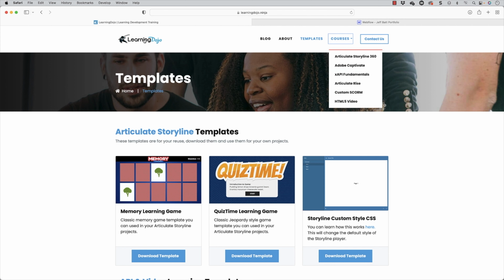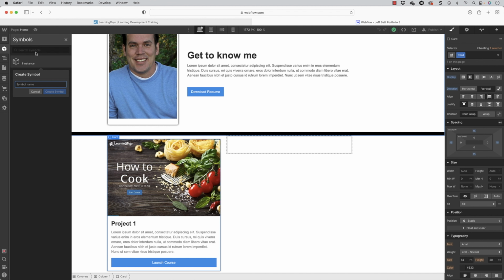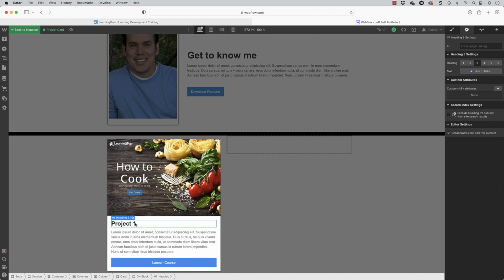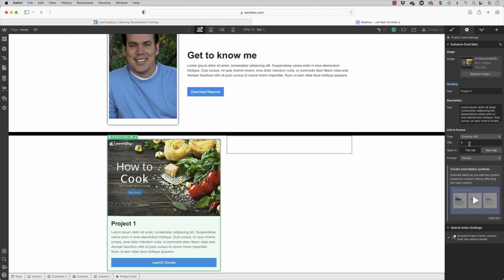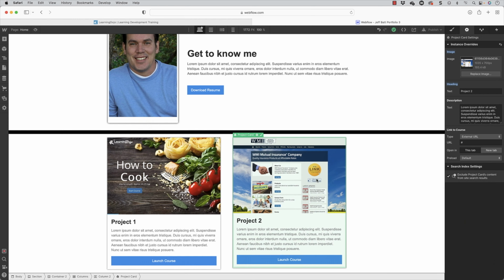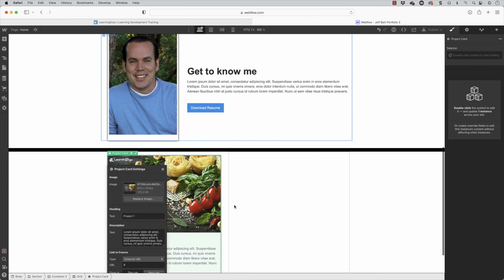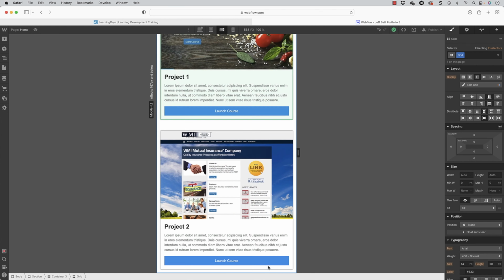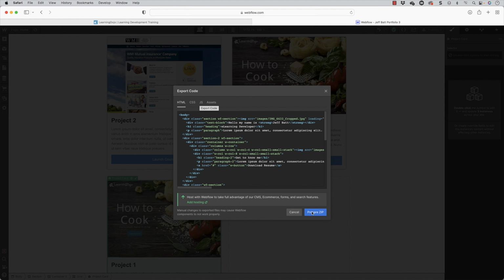Create an eLearning Portfolio Using Webflow [Part 4]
We continue where we left off building our eLearning portfolio in Part 3 and convert the project cards into reusable symbols. Making them reusable in Webflow allows us to quickly change out content and update content without much customization.

We then cover the best way to layout these cards with grids. Grids are extremely flexible and allow us full control over the layouts. They also handle distribution better than standard rows and columns. Finally, Jeff shows you how to get the link for your Webflow project or export it out for your own website.